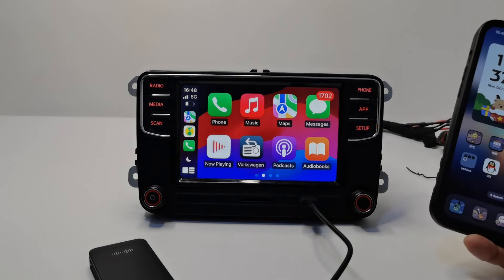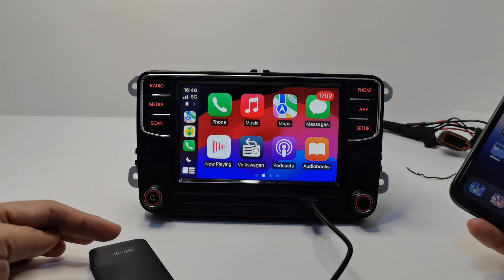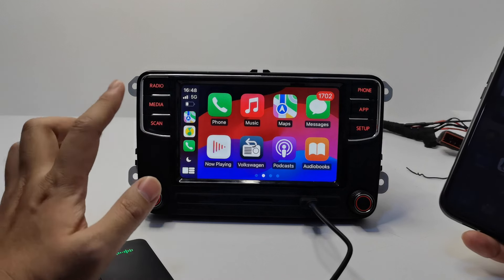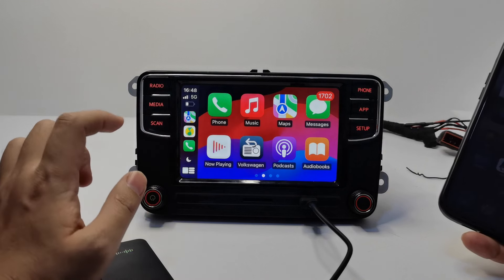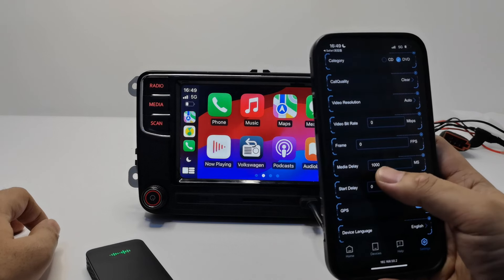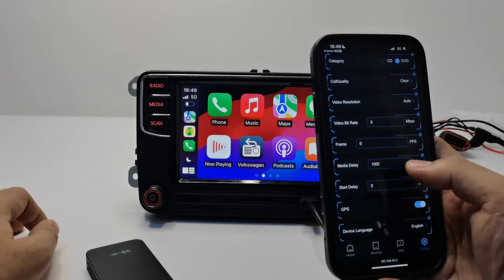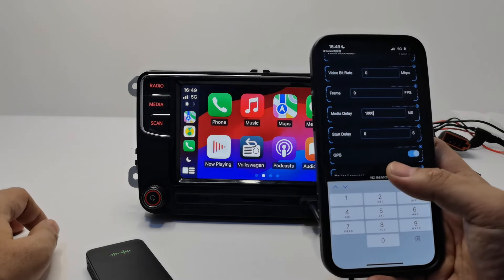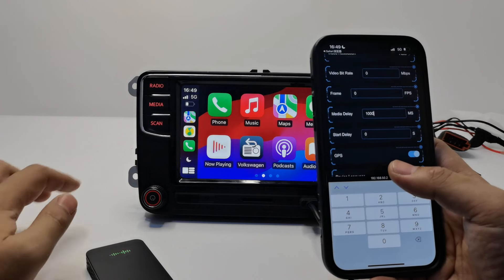Scumaxcon Carlinkit 5.0: Engineering Solutions for Improved Data Transmission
In our latest video, we dive deep into testing the Carlinkit 5.0's CarPlay connection, specifically targeting the issue of audio latency. The Carlinkit 5.0 is designed to upgrade your vehicle from wired CarPlay and Android Auto to a wireless connection, featuring online updates, dual-channel connection, and a rapid 10-second auto-connect for cars equipped with OEM wired CarPlay and Android Auto from 2015 onwards.

Not only do we showcase the setup and installation process of the Carlinkit 5.0, but we also provide a comprehensive performance review, with a focus on its audio transmission capabilities. If you've been troubled by the inconvenience of wired connections or frustrated by audio delays, this video will offer valuable insights.

We're committed to bringing you the latest and most practical information on automotive technology to enhance your driving experience.